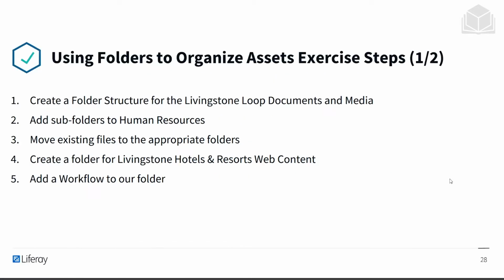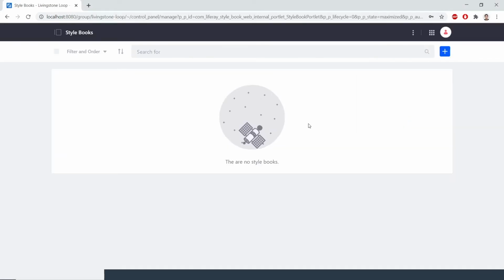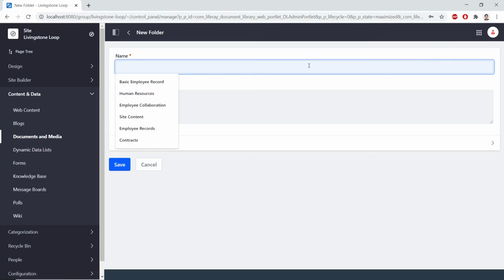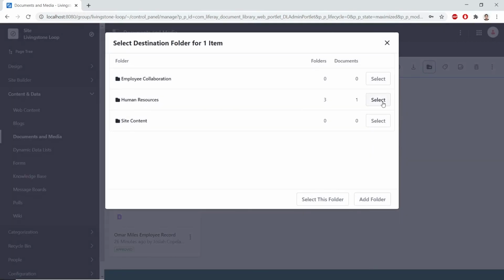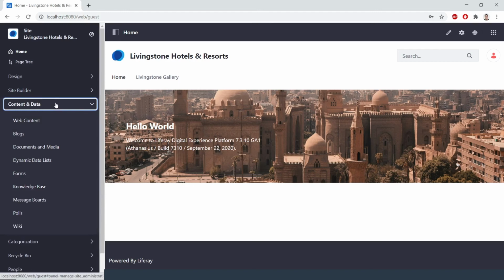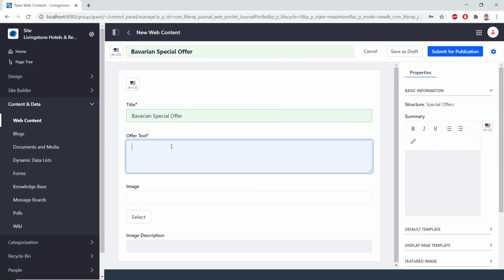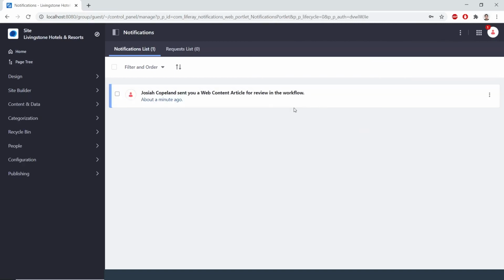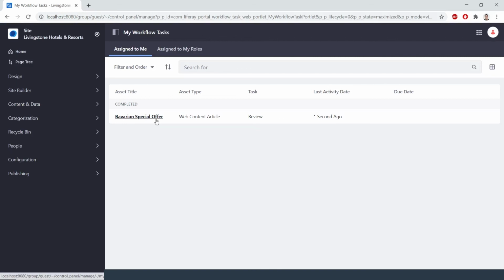7.3 Exercise Using Folders to Organize Assets